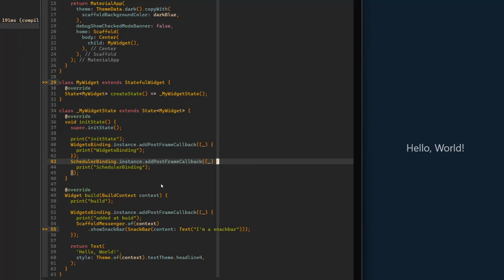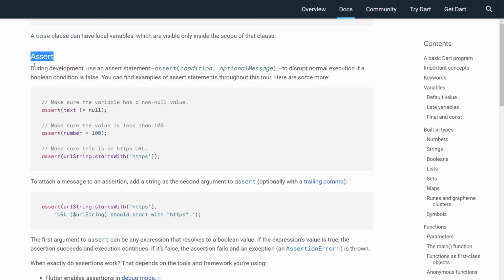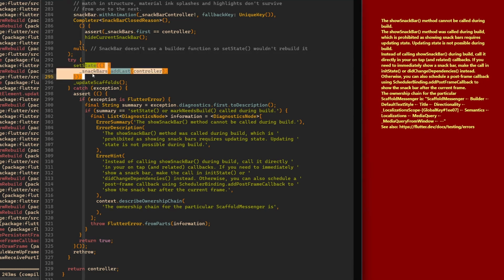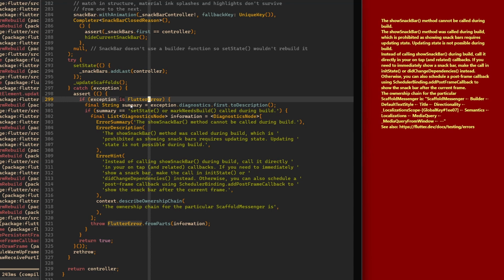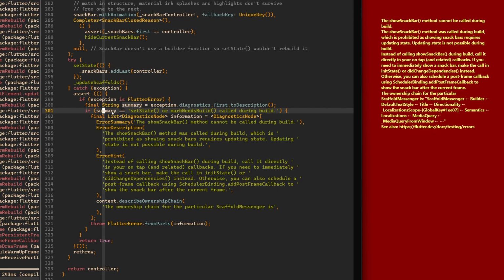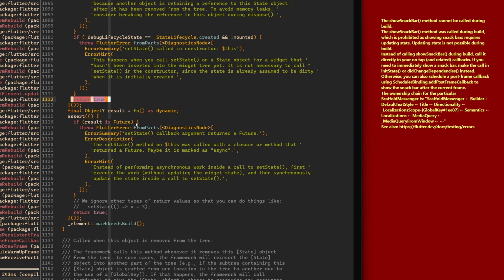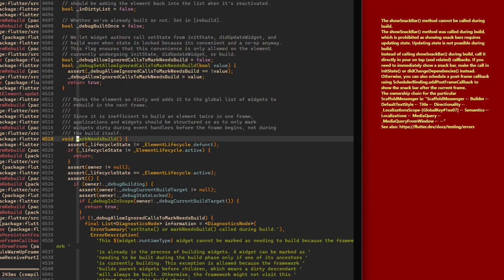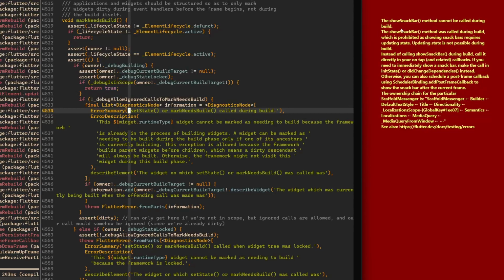setState() Called During Build Error [Flutter, Dart]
Have you ever got the following error:
"setState() or markNeedsBuild() called during build"
or
"The showSnackBar() method cannot be called during build"?

Have you found a solution to these problems - Such as shown in my previous video with addPostFrameCallback - but you'd like to go deeper and understand the issue?

Then, this is the right video for you. Enjoy!